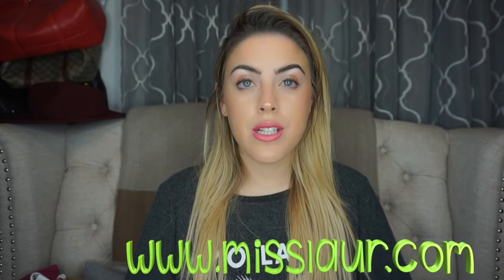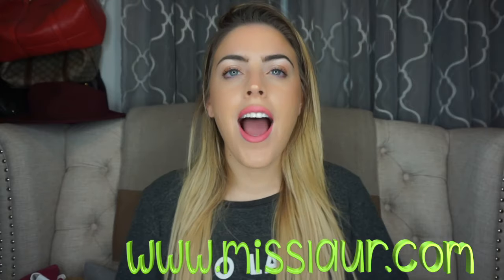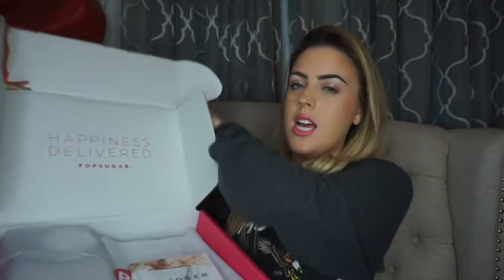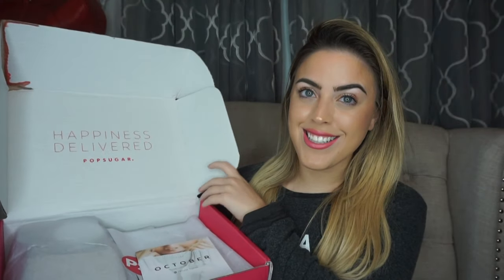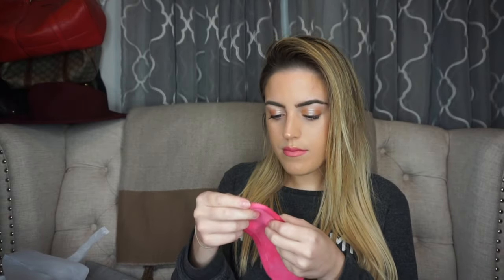October PopSugar Must Have Unboxing | Miss Laur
Hi everyone! Today's video is a chill unboxing for PopSugar's October Must Have! Think snug and cozy when you're thinking about this box.

Anarchy Street: Lauren_G10
BeautyCon BFF Box: misslaurbff
Mirina Collections: mirinagirls

Some overlays by Gabrielle Marie.